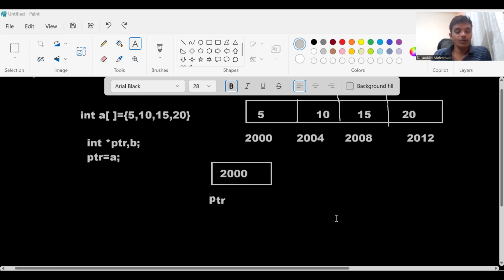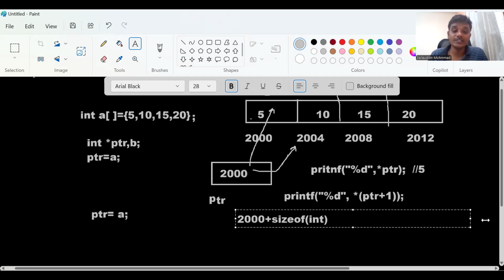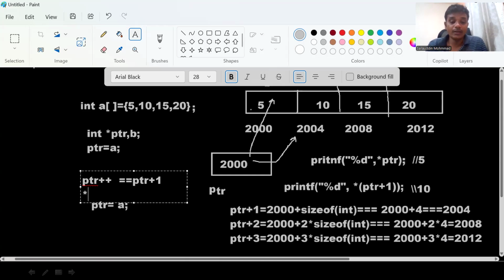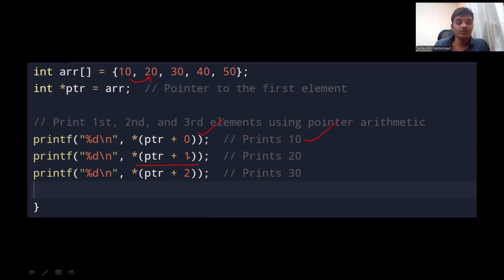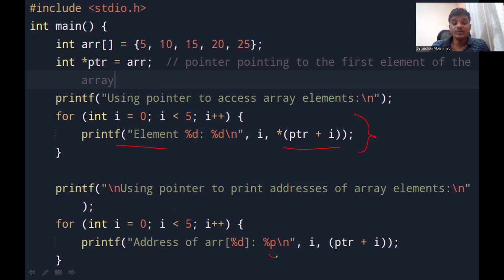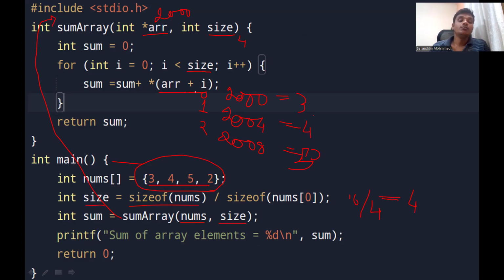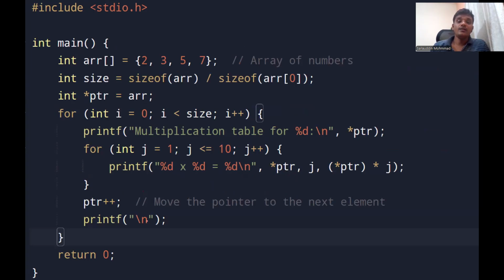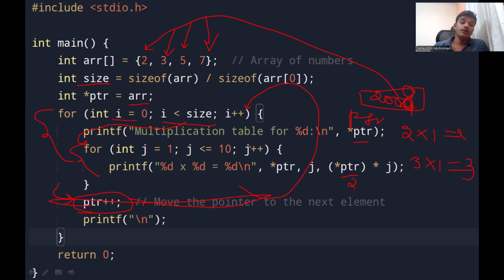Arrays with Pointers || C language || Programming || RHS EduCenter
In this video, we dive deep into one of the most crucial concepts in C programming — Arrays with Pointers. If you're an intermediate learner looking to strengthen your understanding of how pointers interact with arrays, you're in the right place!

📌 What you'll learn in this video:
✅ Basics of arrays and pointers in C
✅ How pointers work with 1D